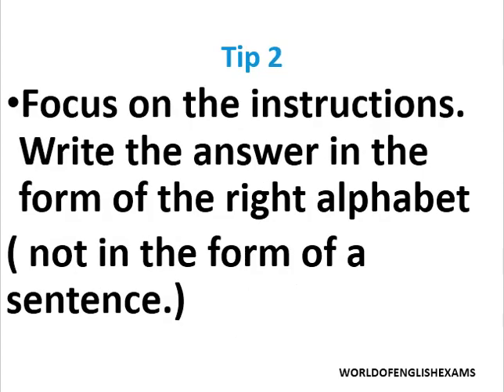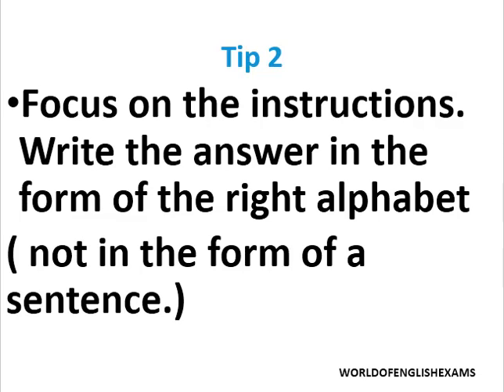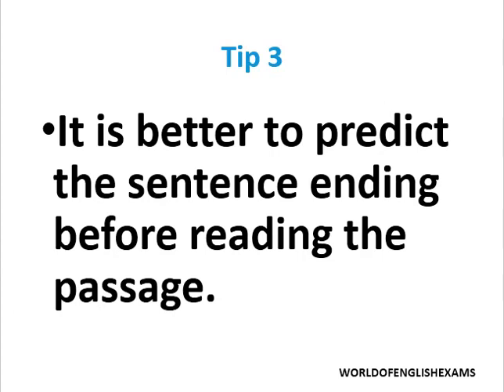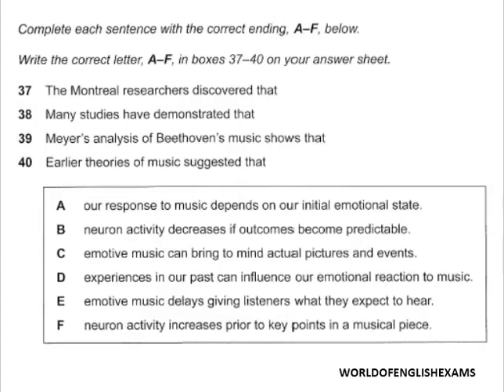Matching Sentence Endings Tips IELTS Reading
Tips for Matching Sentence Endings
Read the question carefully.
Read the incomplete sentences first and don't look at the endings yet. ...
Predict what the endings might be before looking at them. ...
Look at the endings but not in too much detail. ...
Eliminate endings that definitely cannot match